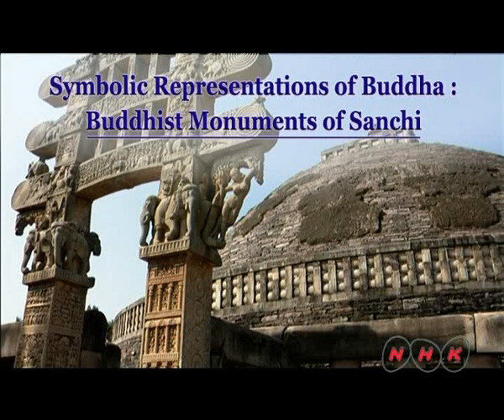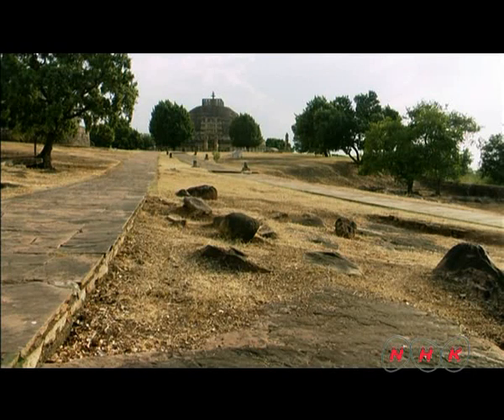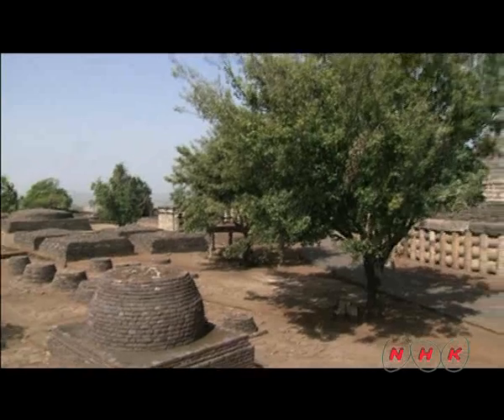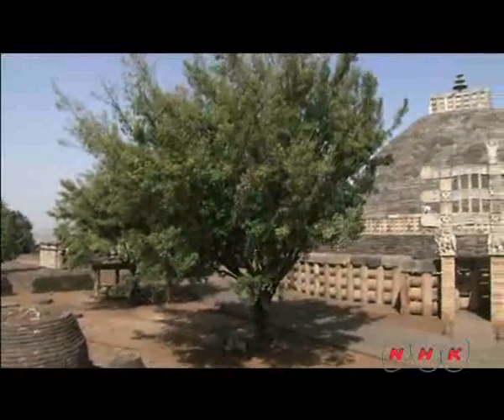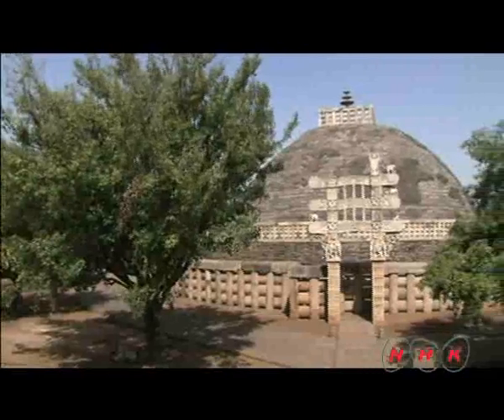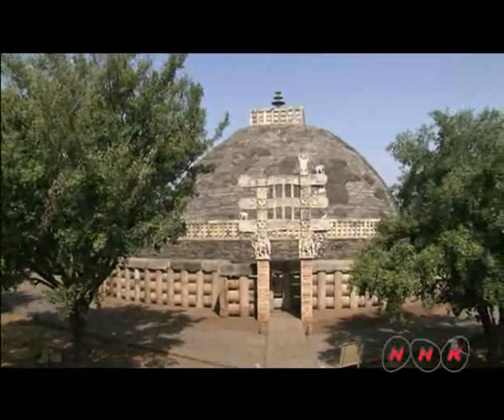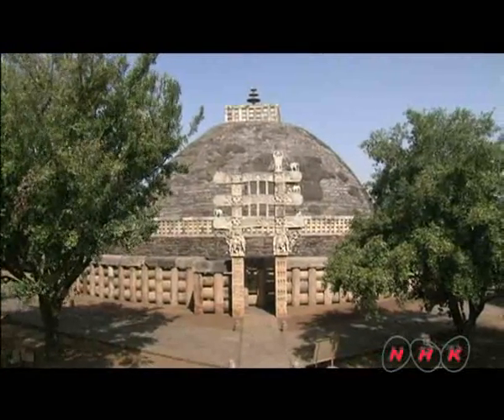Buddhist Monuments at Sanchi (UNESCO/NHK)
On a hill overlooking the plain and about 40 km from Bhopal, the site of Sanchi comprises a group of Buddhist monuments (monolithic pillars, palaces, temples and monasteries) all in different states of conservation most of which date back to the 2nd and 1st centuries B.C. It is the oldest Buddhist sanctuary in existence and was a major Buddhist centre in India until the 12th century A.D.